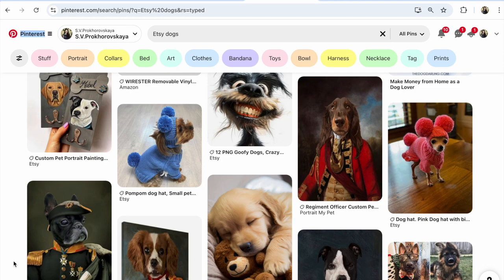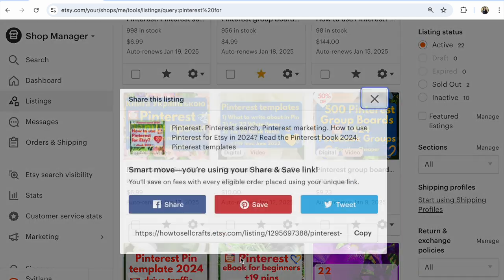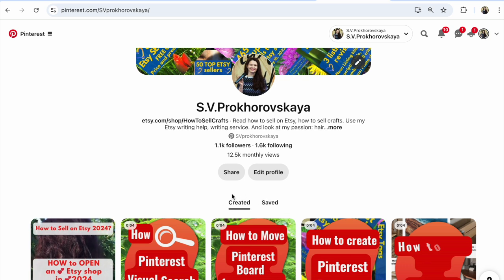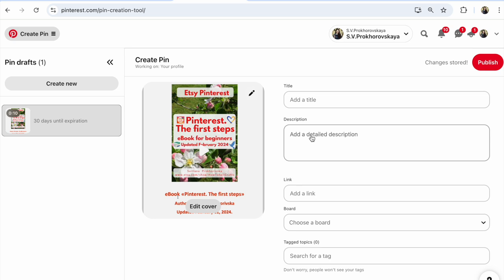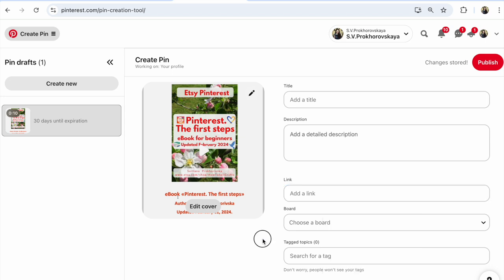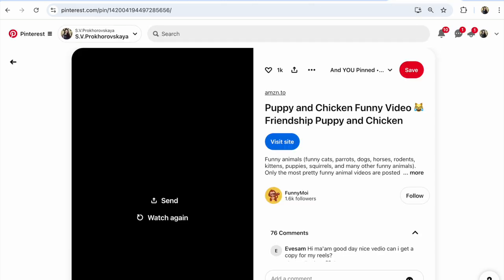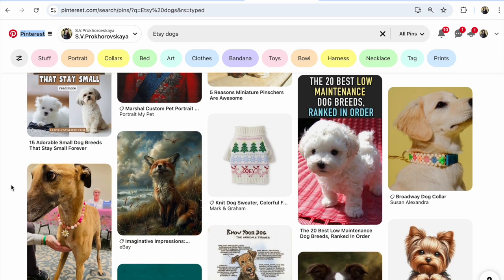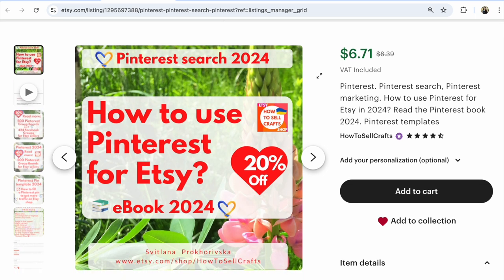How to create Pins on Pinterest for Etsy and what to do for Pinterest to Promote your pins for Free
Pinterest for Etsy. How to create pins on Pinterest for Etsy and avoid the main mistake that makes your pin from Etsy invisible on Pinterest? What prevents Pins on Pinterest from promoting? Which way to choose when creating pins? Why is the easy pin option not suitable for Etsy sellers? Watch a simple and step-by-step video with examples to avoid the main mistake and sell more on Etsy with Pinterest!

Svitlana Prokhorivska